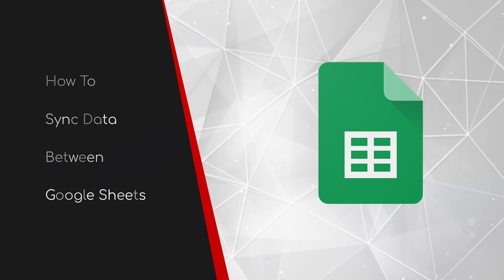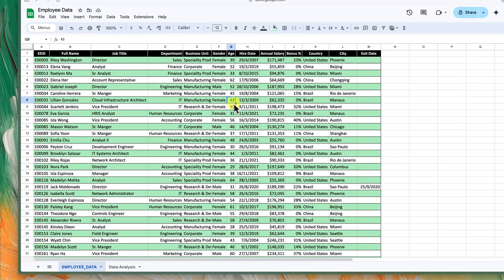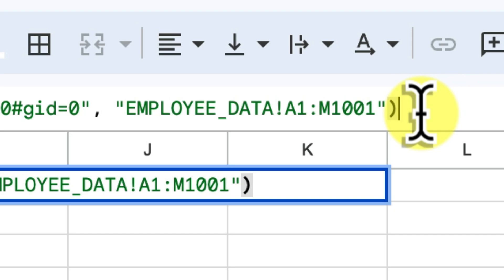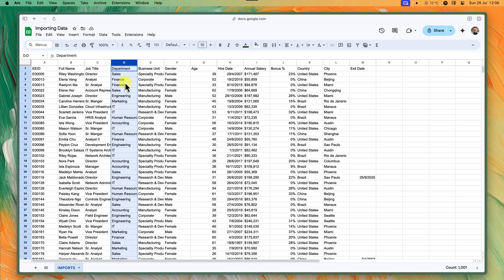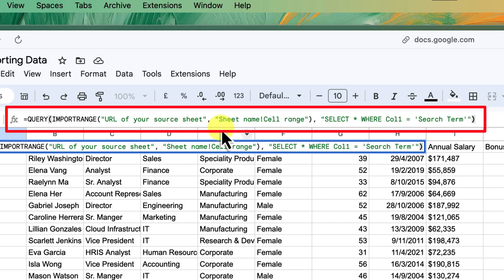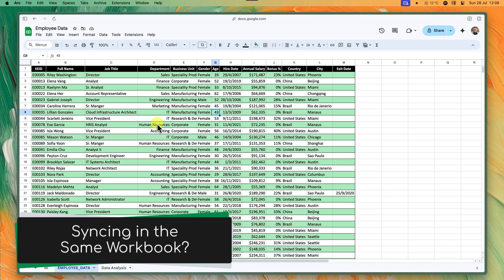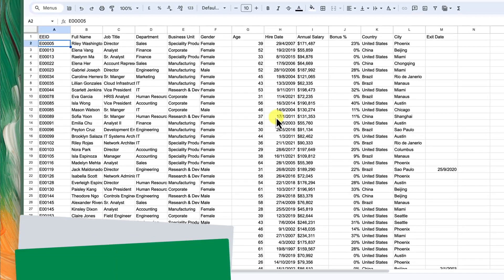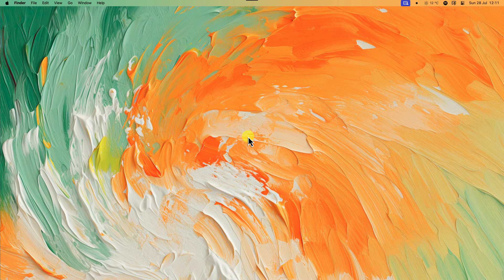Sync Google Sheets Like a Pro: IMPORTRANGE, QUERY, and ARRAYFORMULA Explained! 🚀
Are you tired of manually copying and pasting data between Google Sheets? Say goodbye to the hassle and hello to seamless data syncing!
In this video, I'll show you how to effortlessly sync your Google Sheets using powerful functions like IMPORTRANGE, QUERY, and ARRAYFORMULA. Whether you're a beginner or a spreadsheet ninja, this tutorial will transform the way you manage your data.

You'll Learn:
- How to use the IMPORTRANGE function to pull data from one Google Sheet into another.
- The magic of the QUERY function for filtering and sorting your imported data.
- Using ARRAYFORMULA to sync data between different tabs within the same sheet.
- Troubleshooting common syncing issues and tips for smoother operation.

Imagine your spreadsheets working in harmony, updating automatically, and saving you precious time and headaches. Perfect for team projects, budgeting, and more!